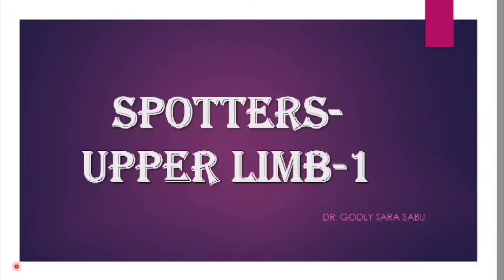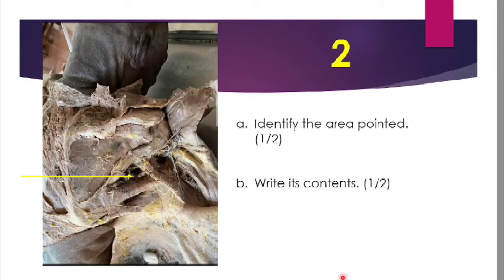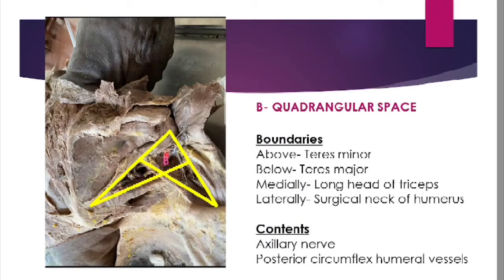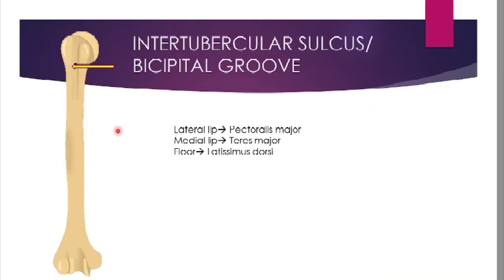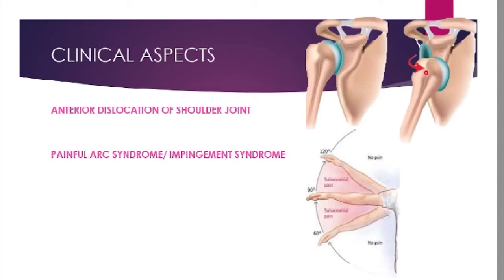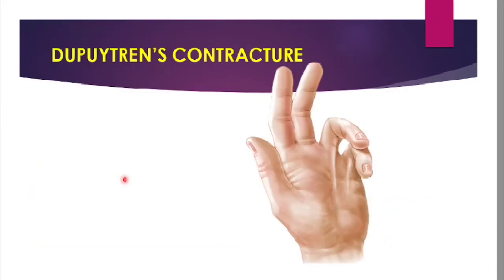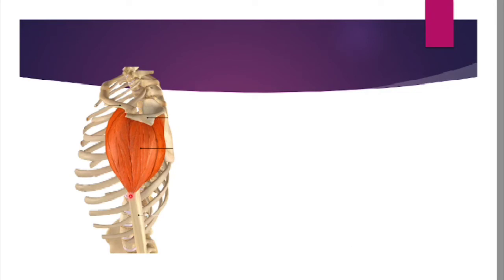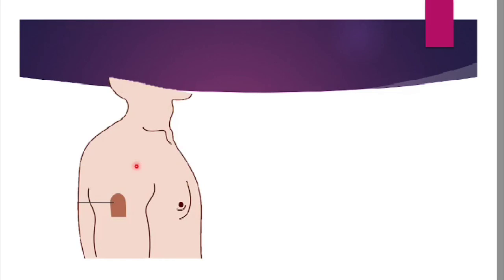SPOTTERS- UPPER LIMB-1